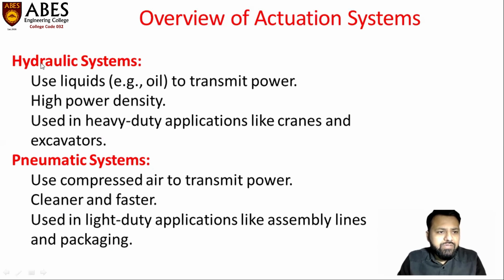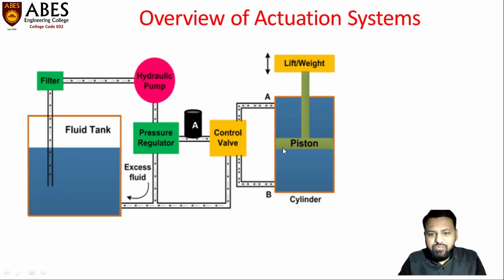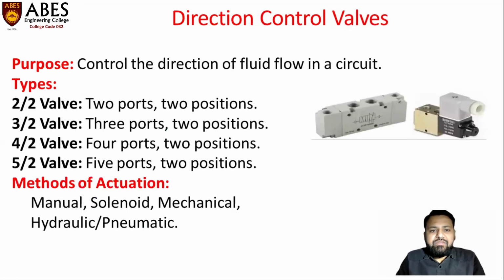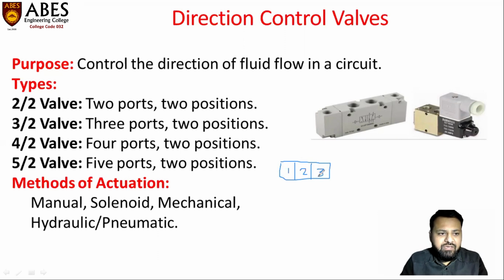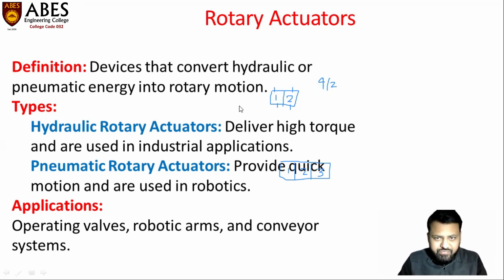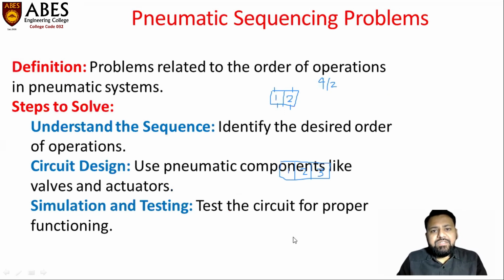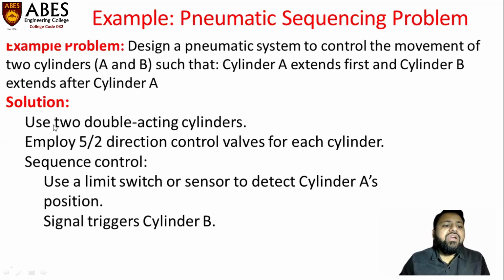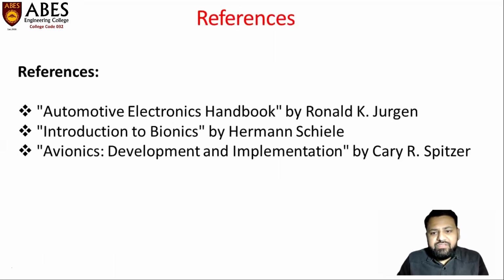Lecture 9 (Unit 5) || Hydraulic & Pneumatic Actuation Systems || Fund. of Mechanical Engg (FME)